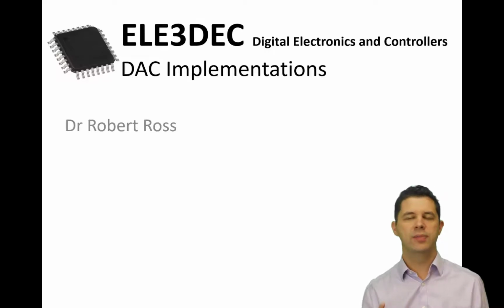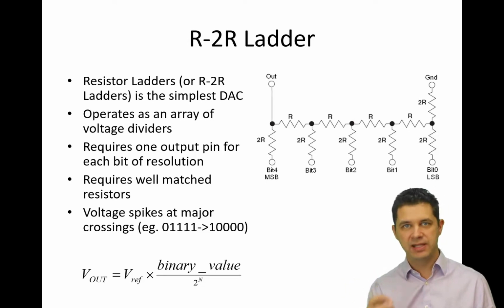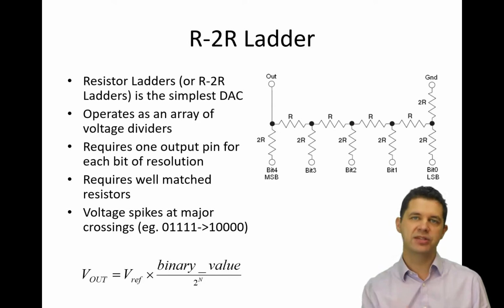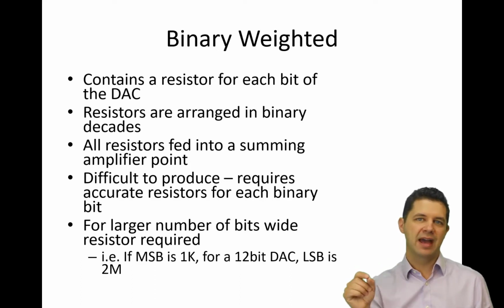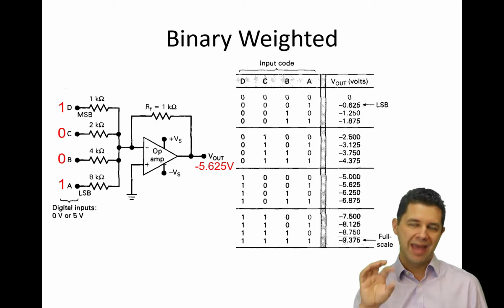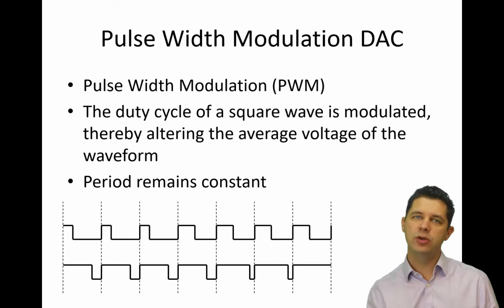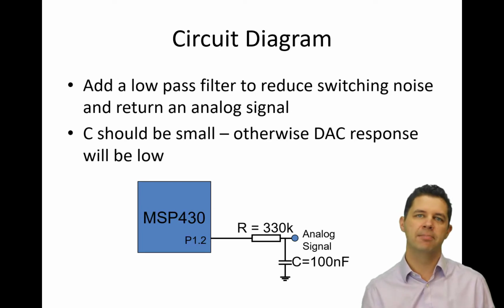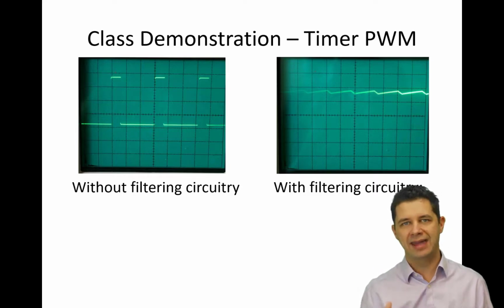Week7d DAC Types